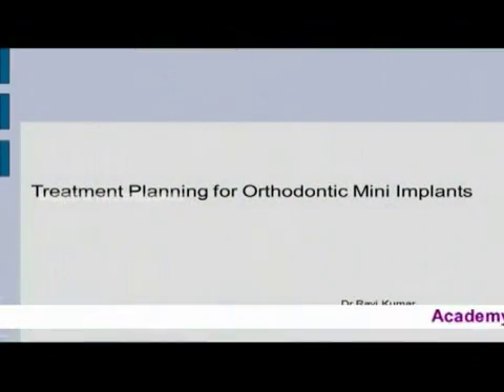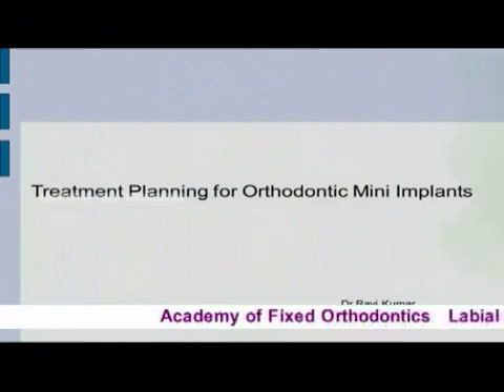Treatment Planning for TAD Mini Screw Implant in Orthodontics